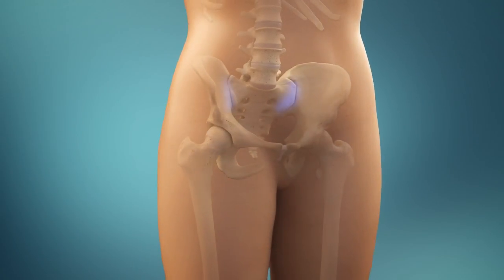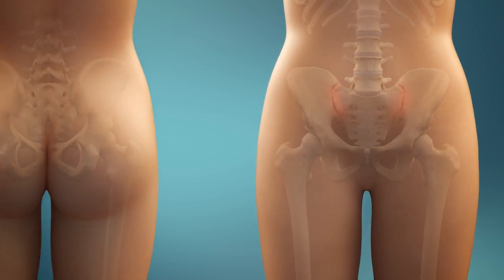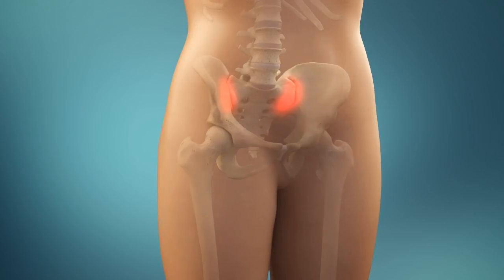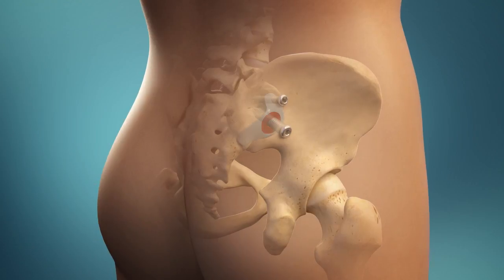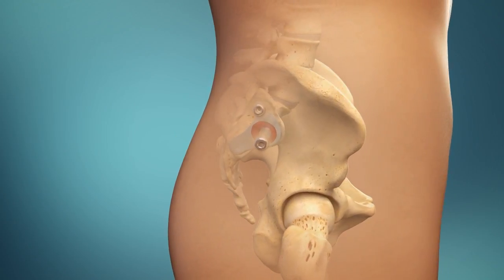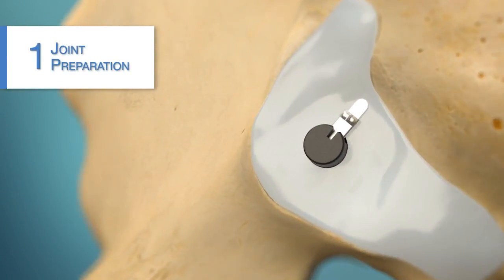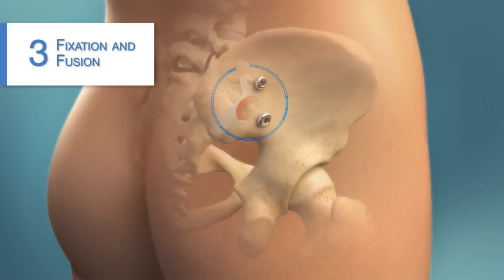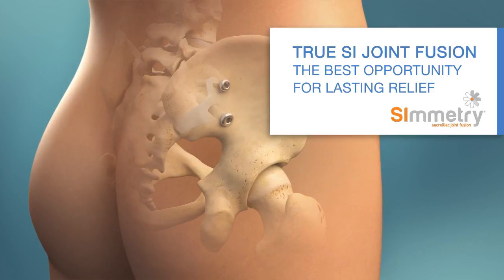Zyga SImmetry Patient Animation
Learn more about what happens during the SImmetry Sacroiliac Joint Fusion procedure.